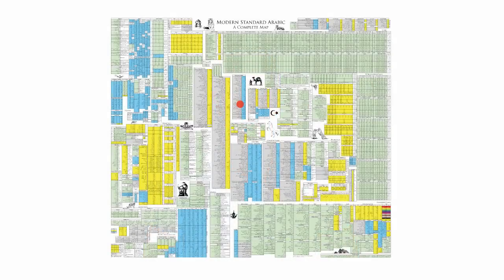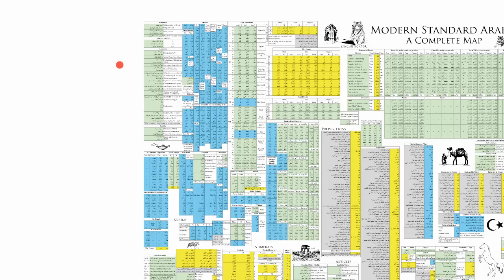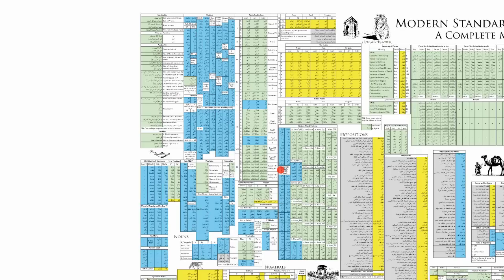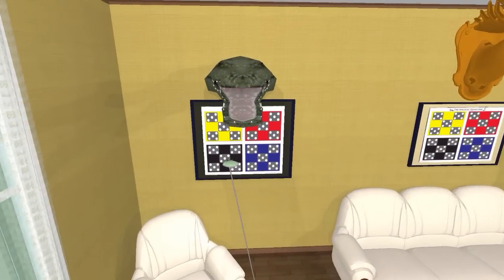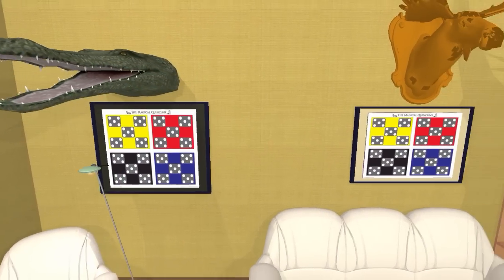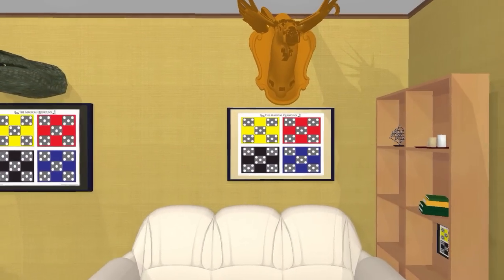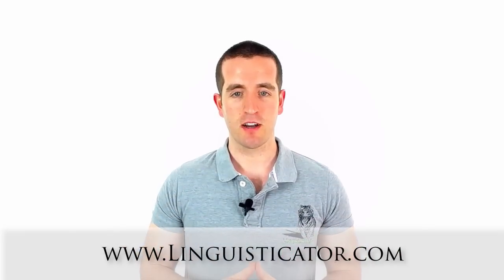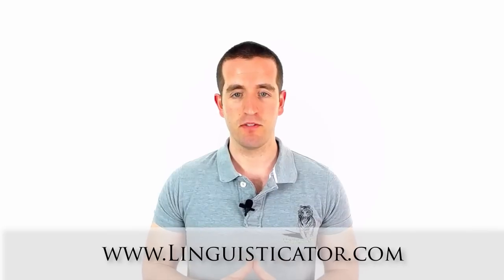Complete Online Arabic Course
– Check out Linguisticator's full course in Modern Standard Arabic, the only program in the world to present all patterns, variations, and exceptions in one course. Everything you need to be able to say what you want is fully explained through our "map" of Arabic.